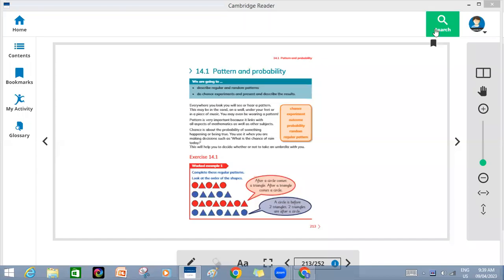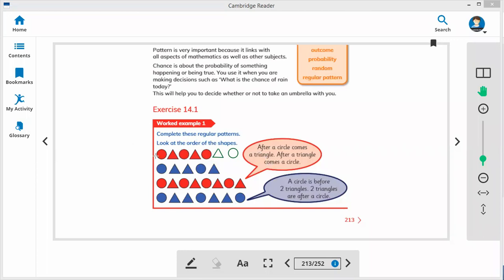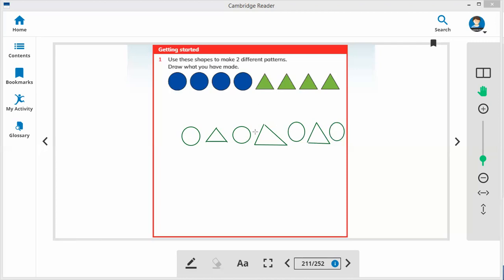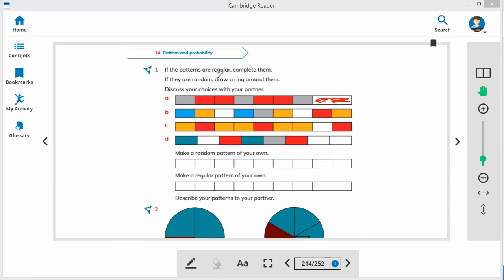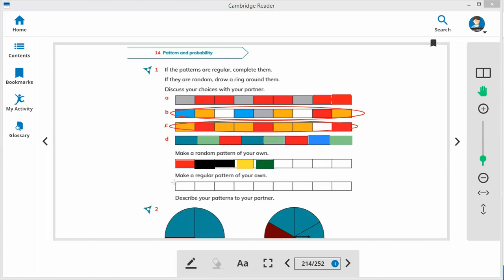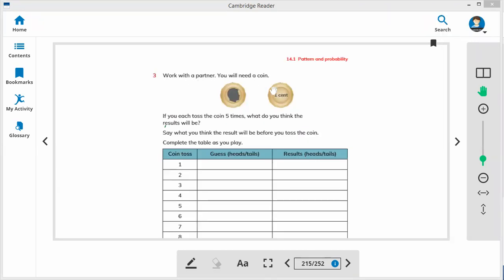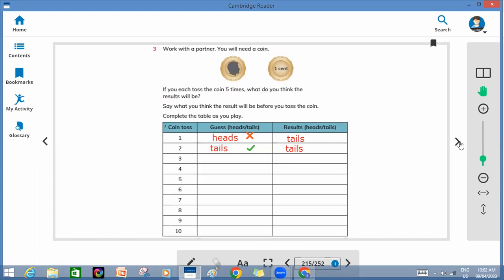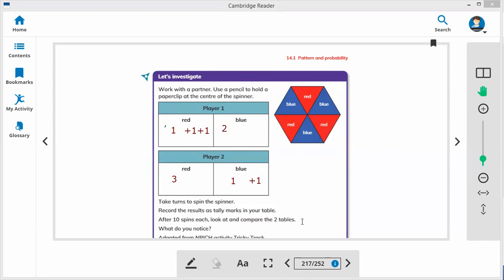Math's EX 14.1